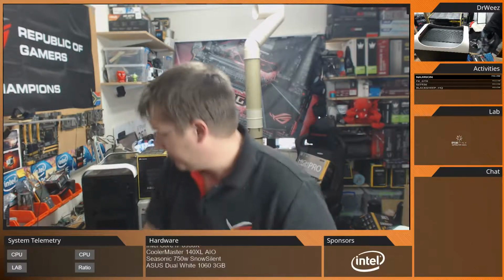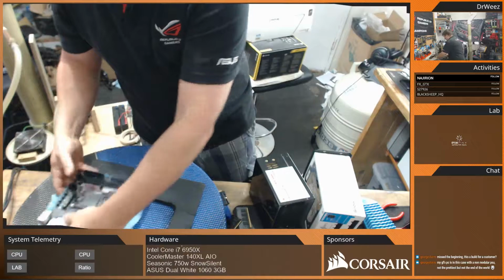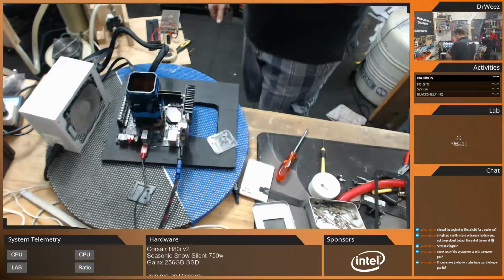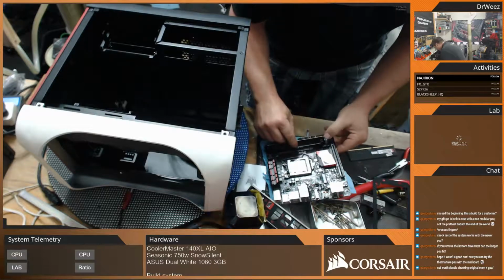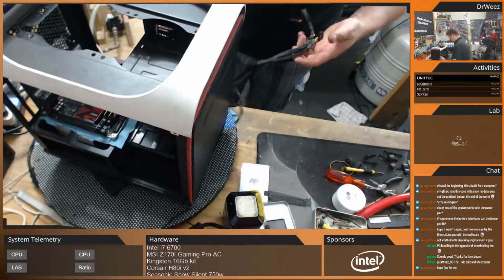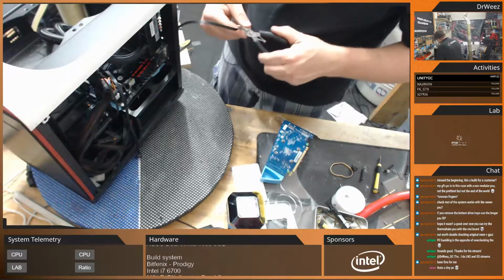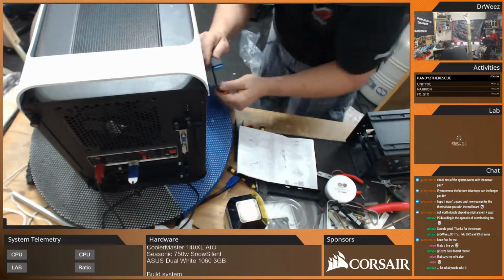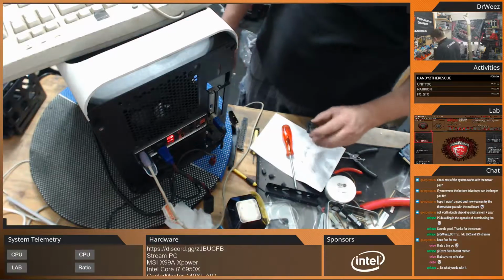DrWeez Live Benching - Tune in for your questions !